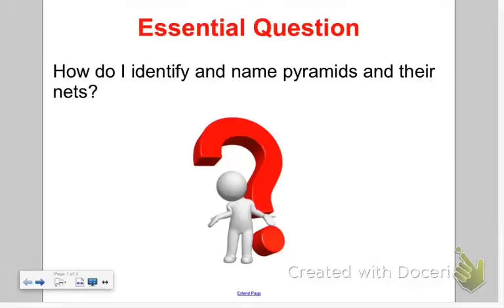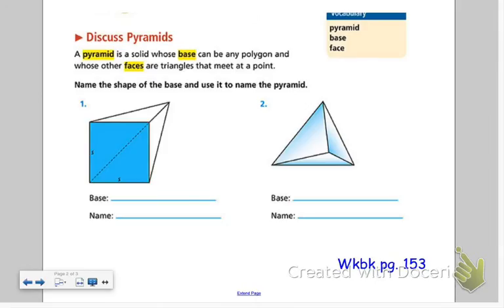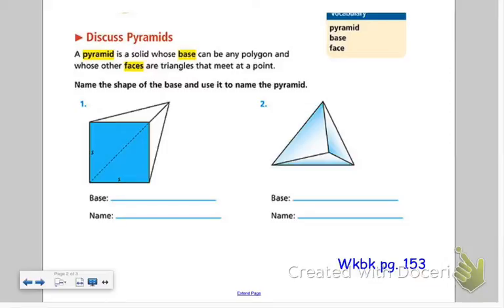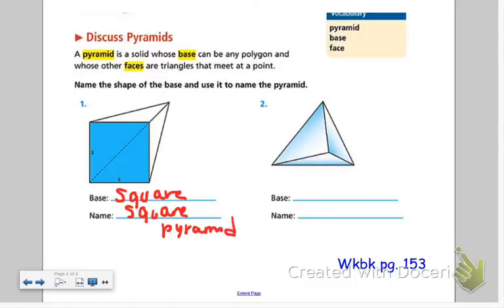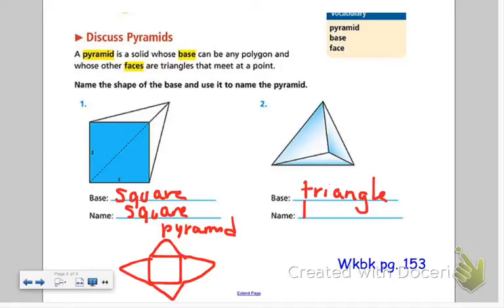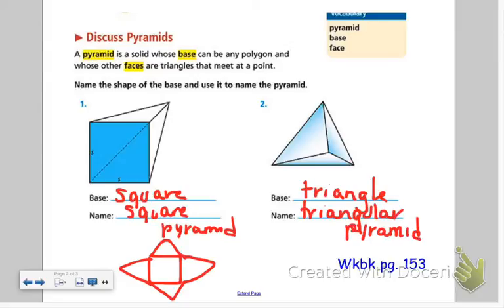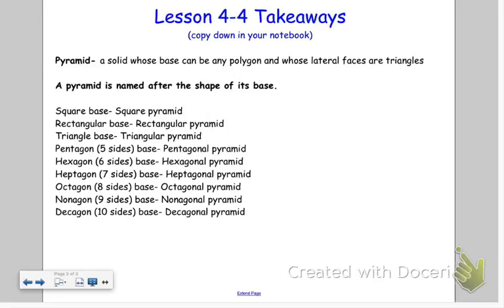Lesson 4 4